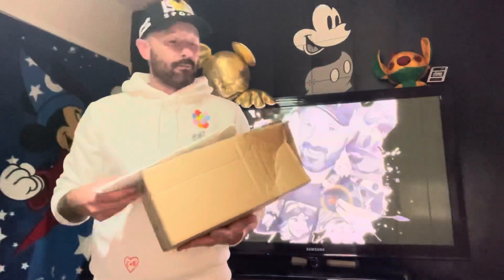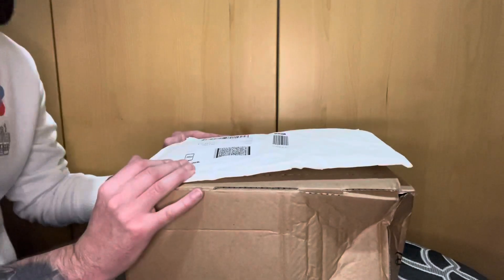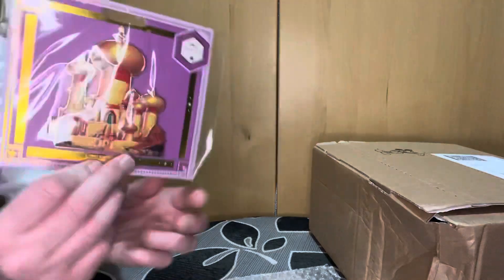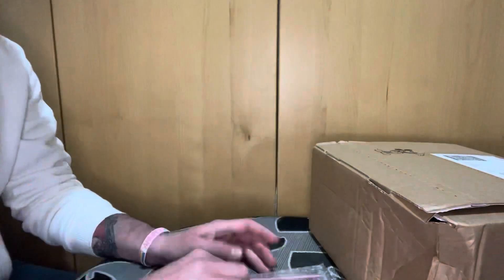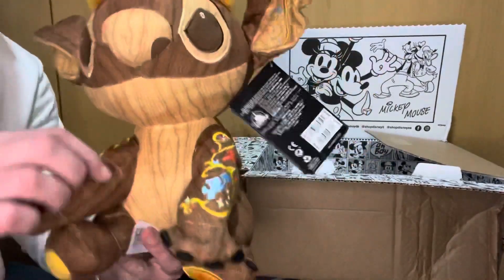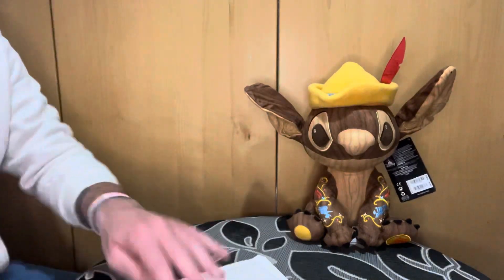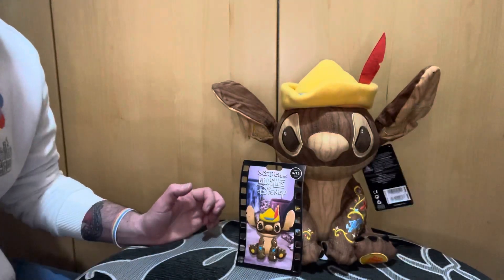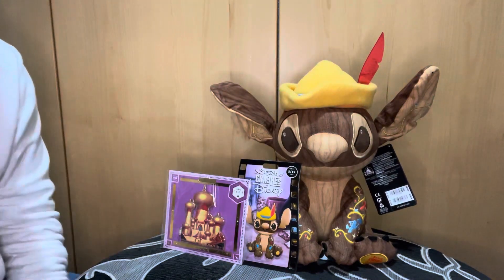What’s in the Box ? 13 - Stitch & Castle Products Initial Reactions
Another purchase and another delivery
What’s the box and Jiffy bag
Initial reactions of the items inside ...